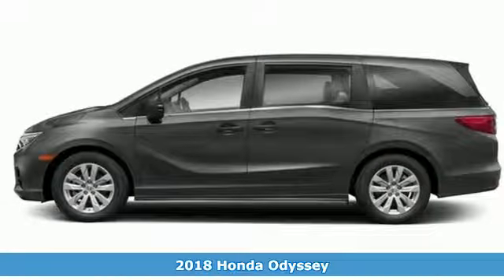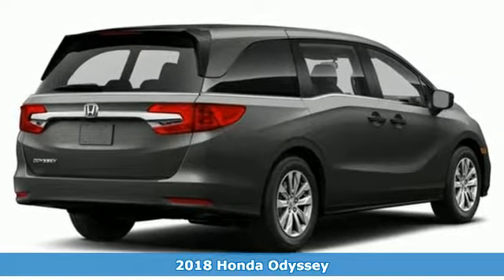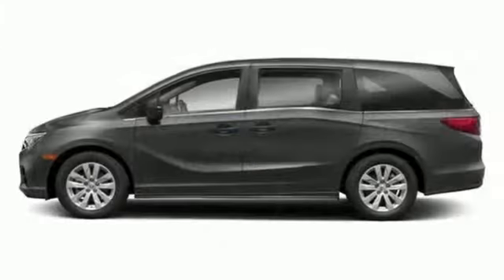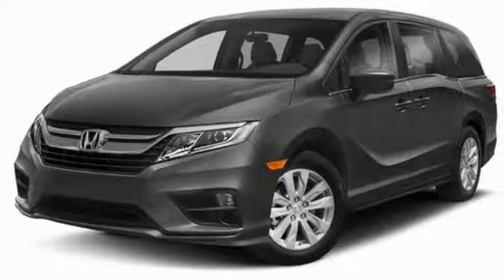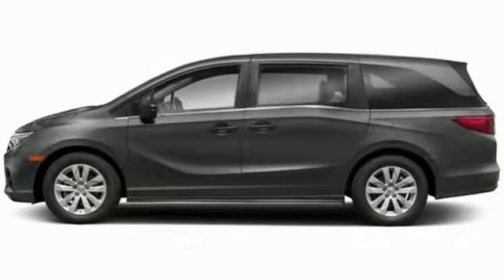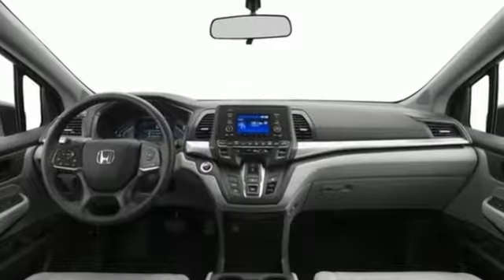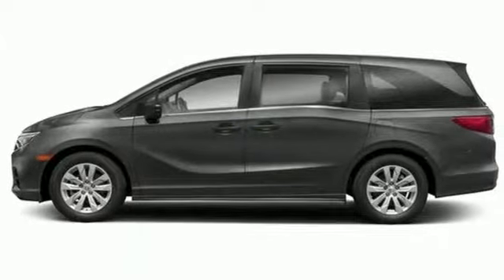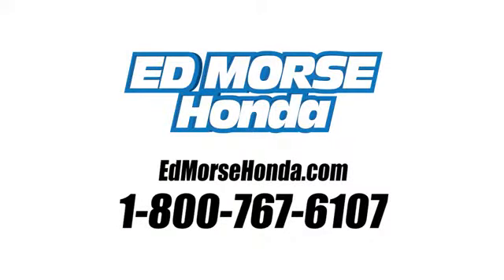New 2018 Honda Odyssey West Palm Beach Juno, FL JB090110 - SOLD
Year: 2018
Make: Honda
Model: Odyssey
Trim: LX
Engine: 3.5L V6 SOHC 24-Valve i-VTEC Engine
Transmission: Automatic
Color: GY/Gray
Stock #: JB090110
VIN: 5FNRL6H21JB090110
This outstanding example of a 2018 Honda Odyssey LX is offered by Ed Morse Honda. This Honda includes: MODERN STEEL METALLIC GRAY, CLOTH SEAT TRIM *Note - For third party subscriptions or services, please contact the dealer for more information.* This vehicle won't last long, take it home today. Just what you've been looking for. With quality in mind, this vehicle is the perfect addition to take home. The Honda Odyssey LX will provide you with everything you have always wanted in a car -- Quality, Reliability, and Character.

Address:
3790 West Blue Heron Boulevard